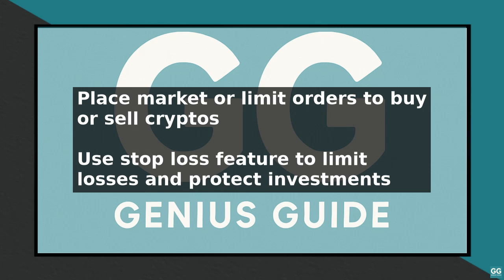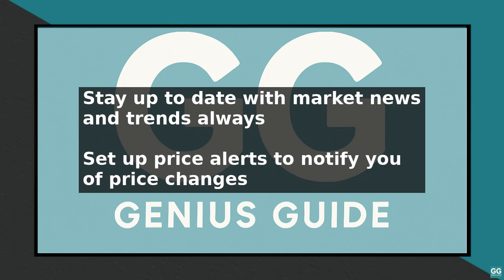Guide To Revolut Crypto Trading (2025)